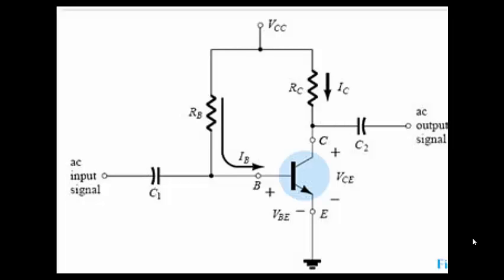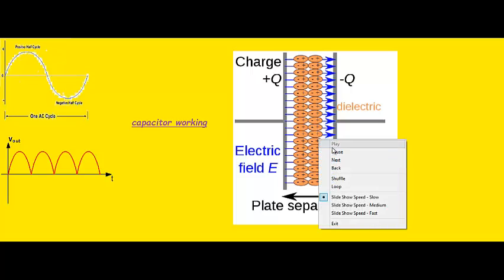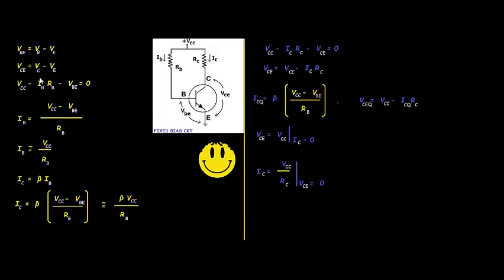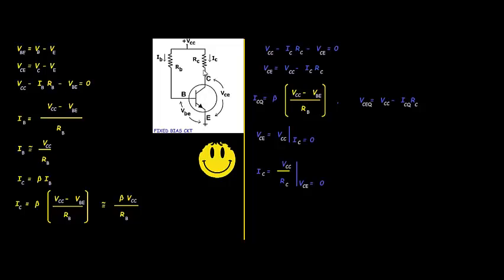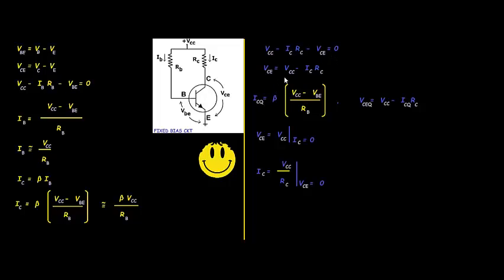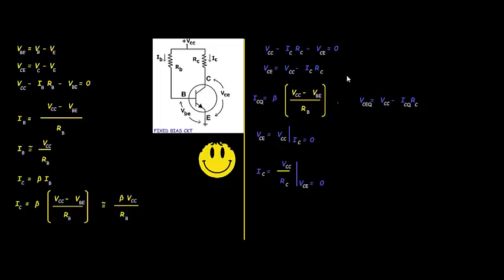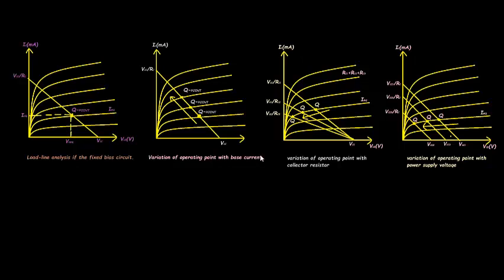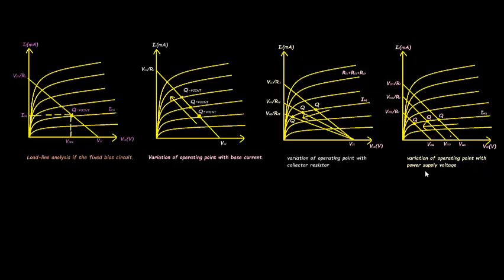FIXED BIAS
Common emitter fixed bias circuit explained.